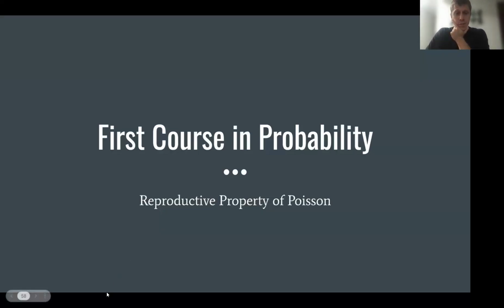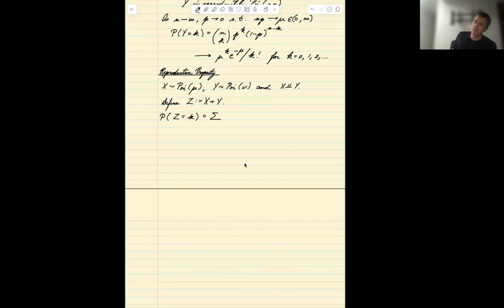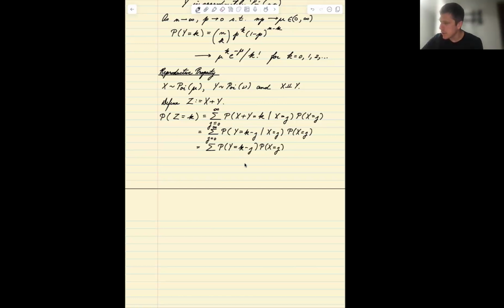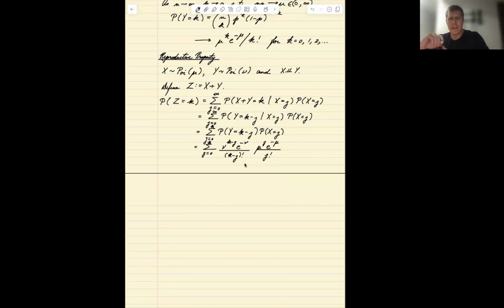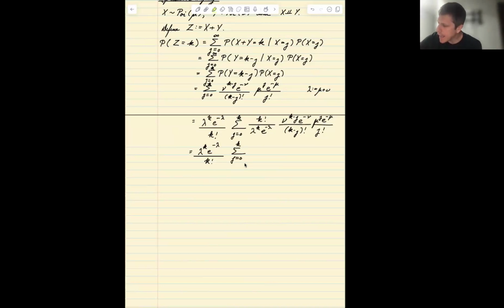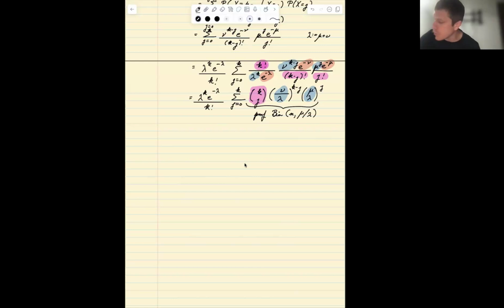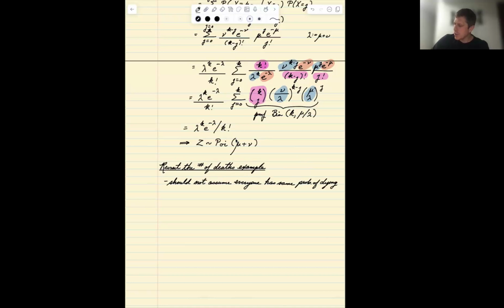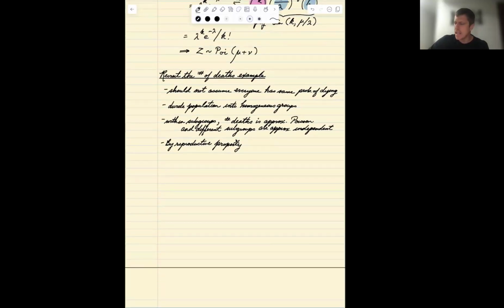9-12 Reproductive Property of Poisson (First Course in Probability)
Reproductive Property of Poisson Distribution